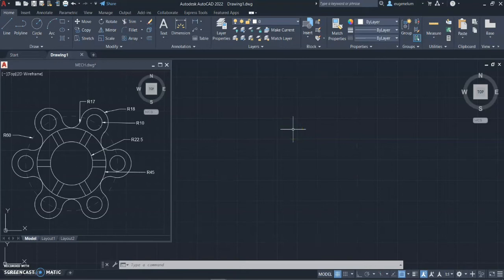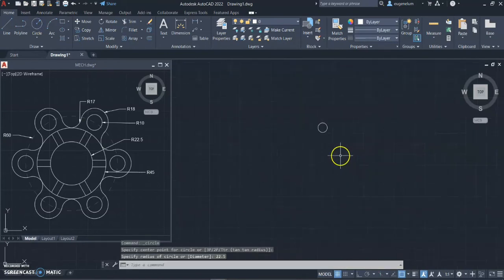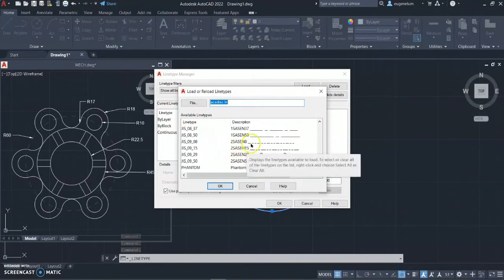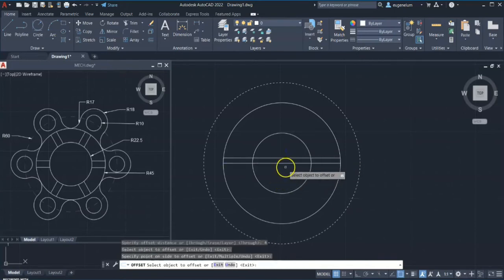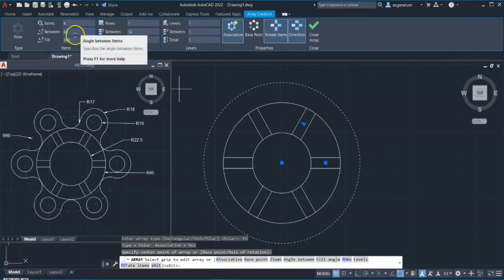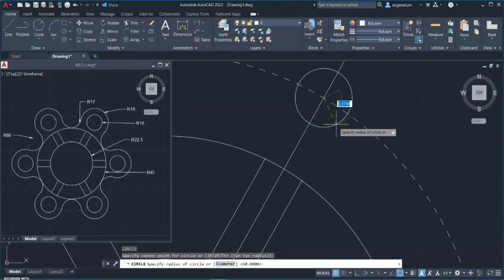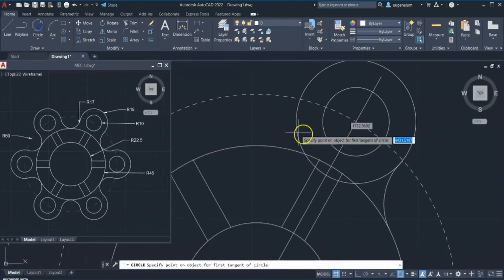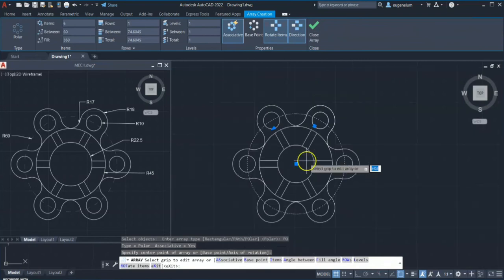AutoCAD Exercise | Part 1 - Creating Mechanical Parts (2/4)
Part 1: Creating Mechanical Parts - Mechanical Object (2/4)

This is an exercise video for beginners. This complete lesson has a total of 8 videos. In this AutoCAD exercise video for beginners, you will learn about how to create 2D drawing on architectural, piping and mechanical. This video will guide you on how to create a 2D mechanical object easily.